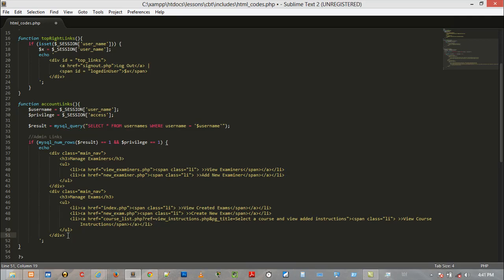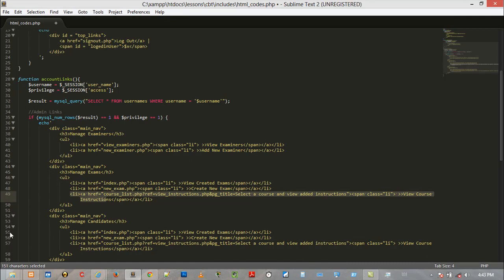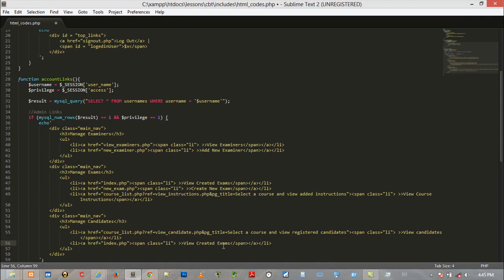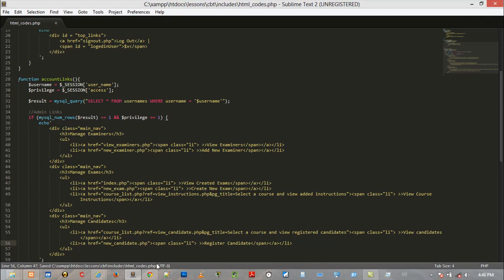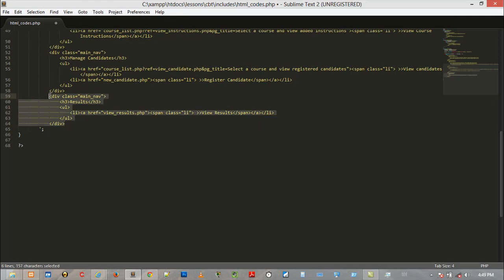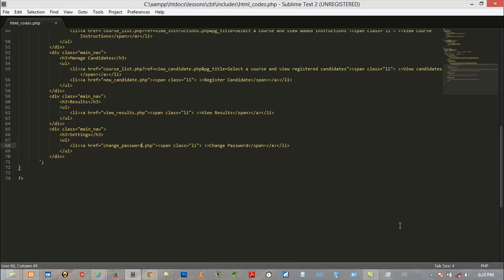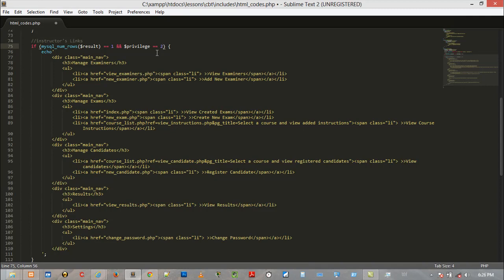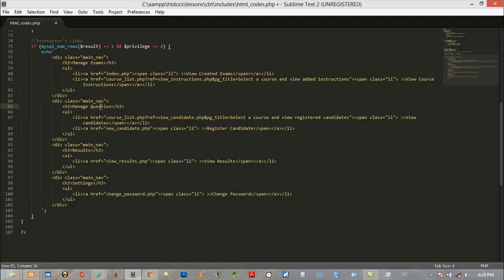6.3 cbt-Account Links cont..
this is a continuation of the quick links on the left panel of the cbt project